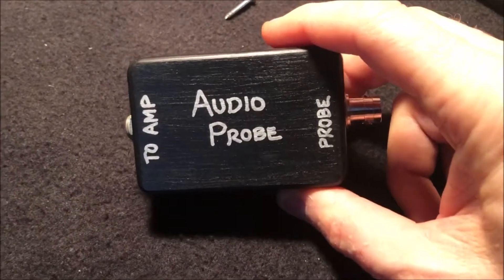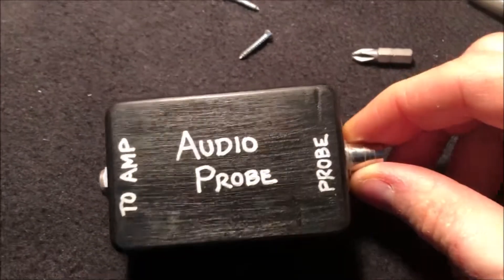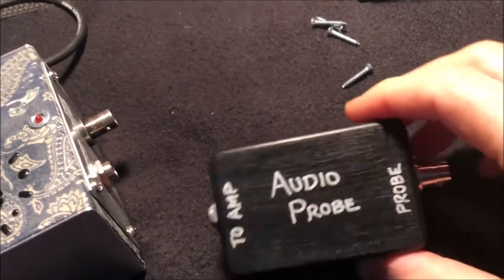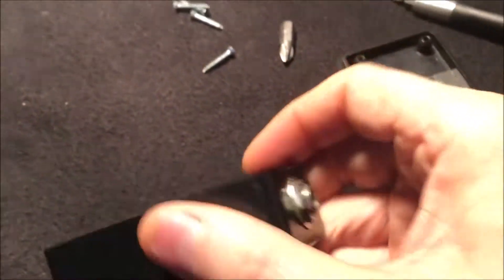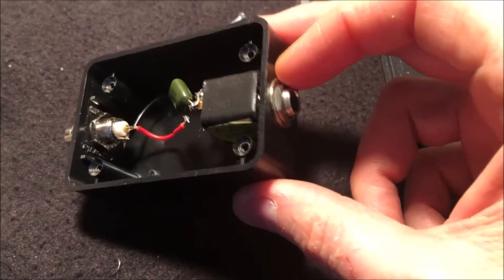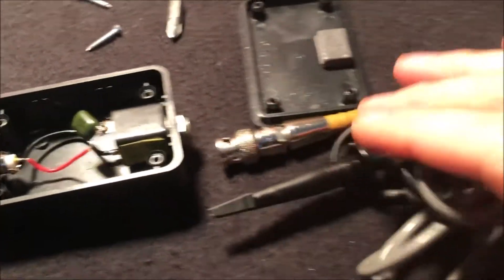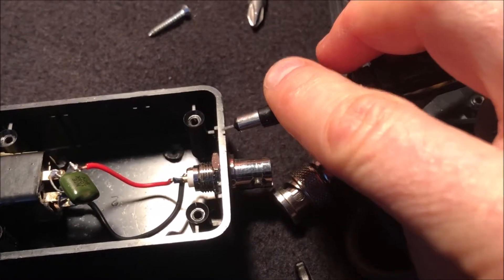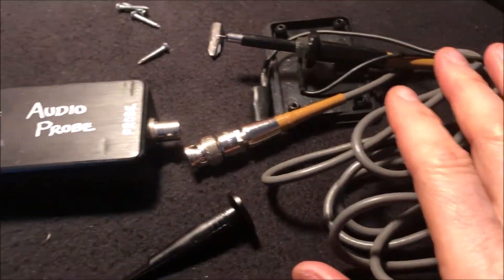DIY Guitar Effects Aid #4 - Audio Probe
An audio probe is an invaluable troubleshooting tool when you've built something and it doesn't pass audio but appears to be OK otherwise. The DIY audio probe that I refer to in the video can be found - this works fine but I think that my method is a little more elegant and safe.